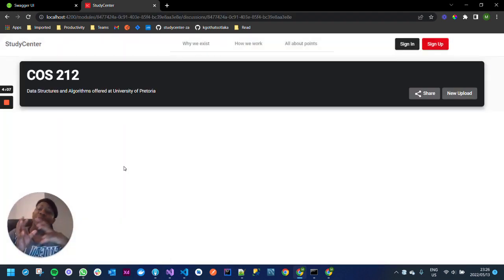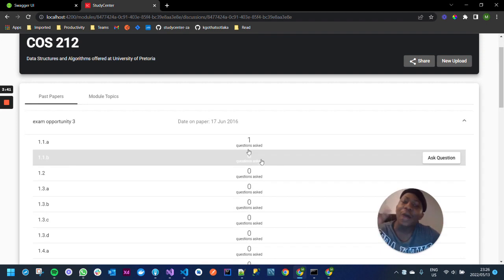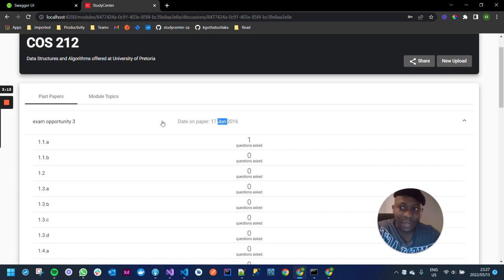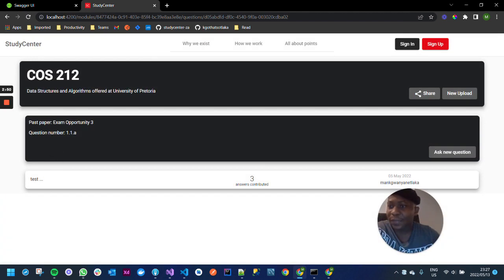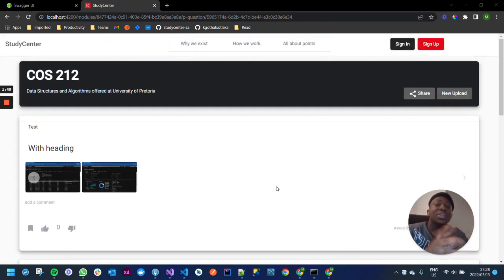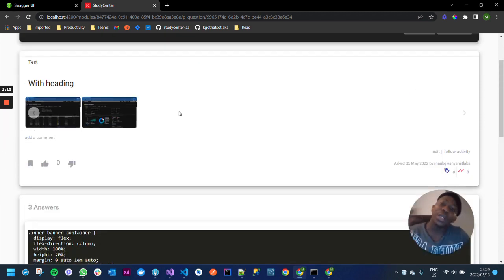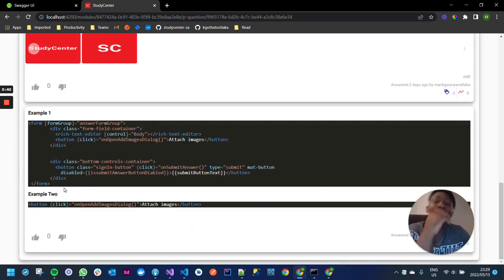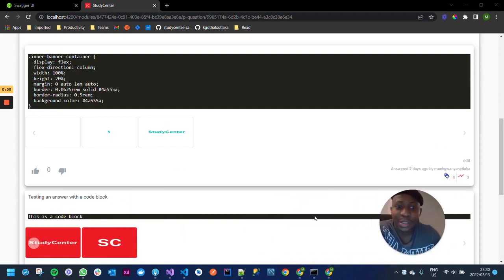Building a South African Startup #5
Building a South African Ed-tech Start-up